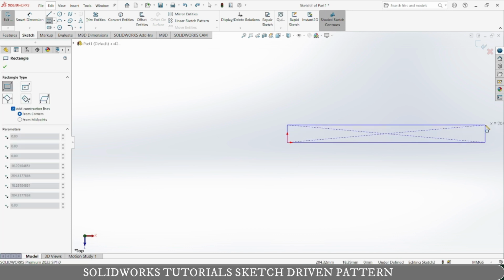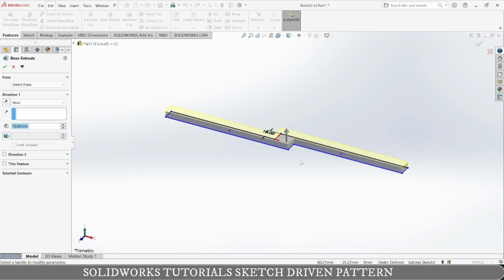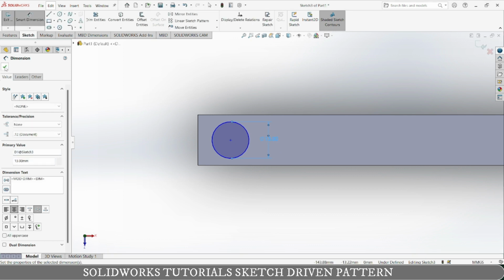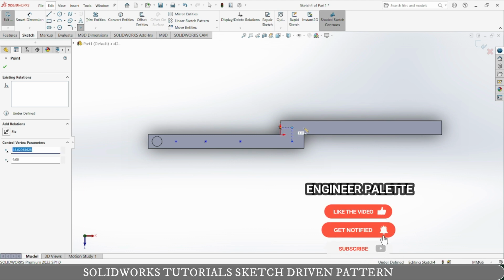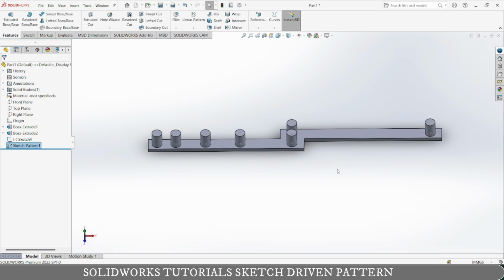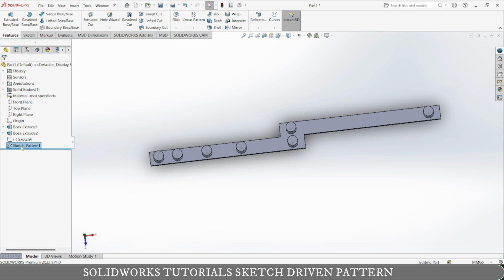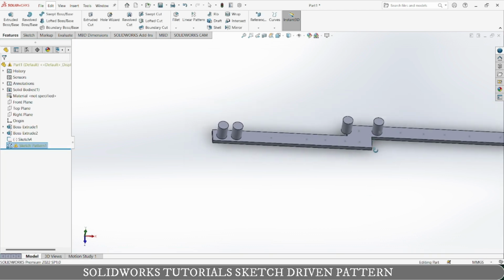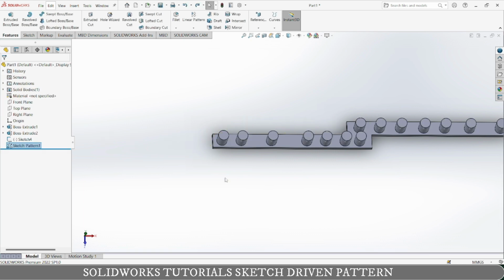SKETCH DRIVEN PATTERN IN SOLIDWORKS | SOLIDWORKS TUTORIAL EP 31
Hello welcome to engineer palette! in this video you will be able to learn sketch driven pattern in solidworks. this is the series of solidworks tutorials for the beginners in which you will be able to learn all important tools in solidworks.